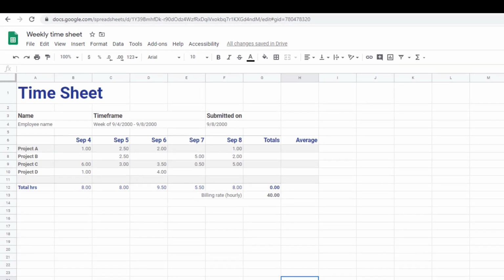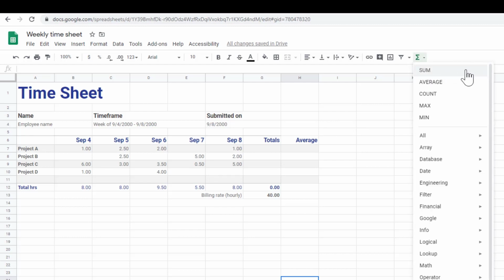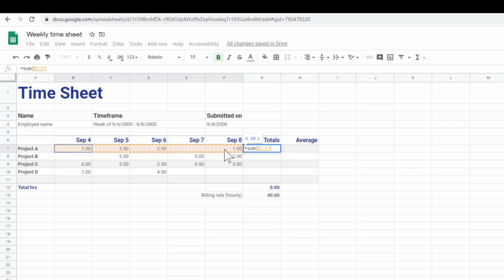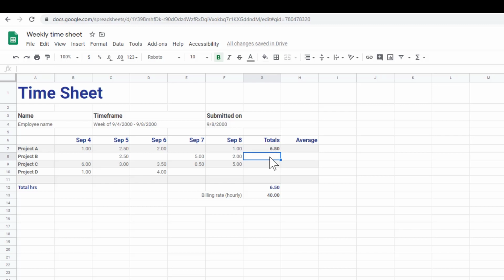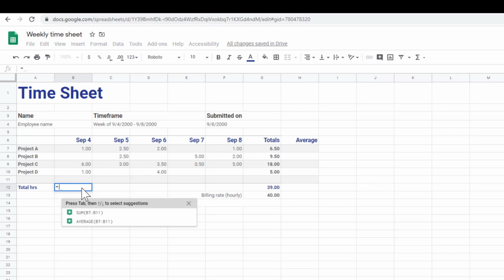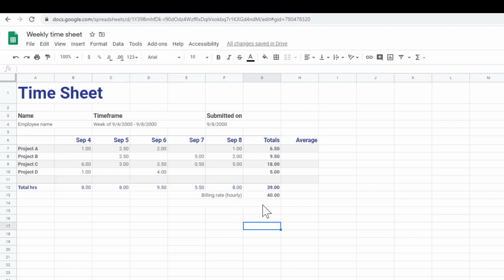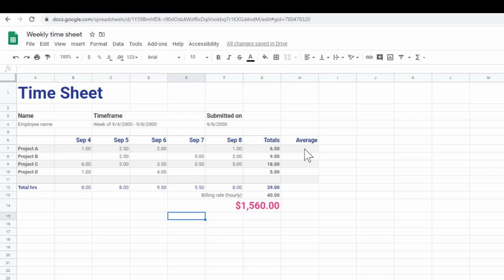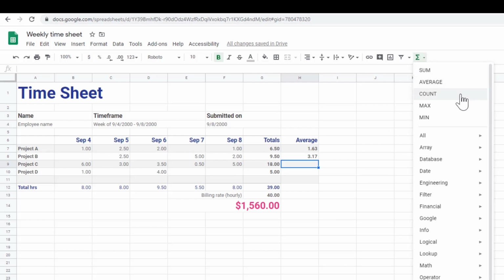Google Sheets - Sum and Average Functions